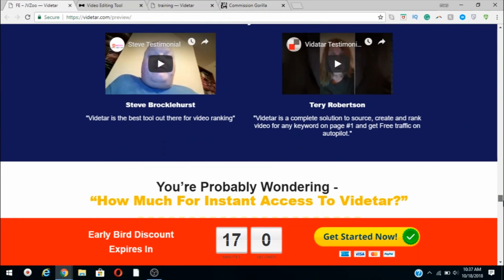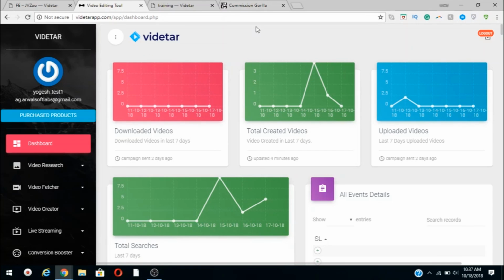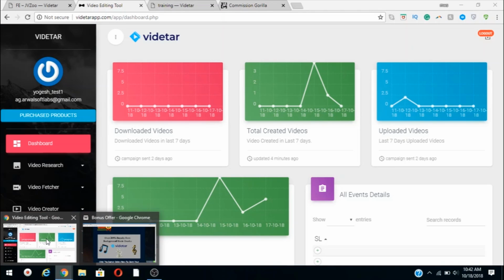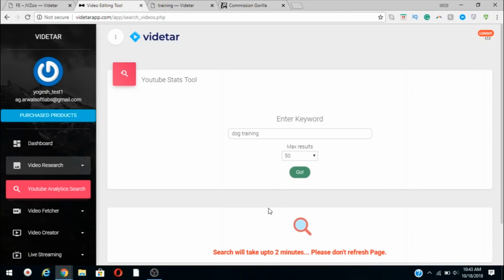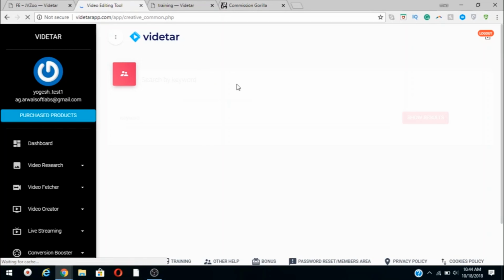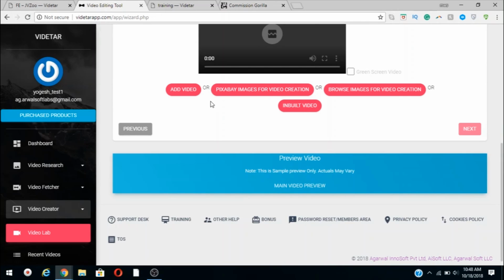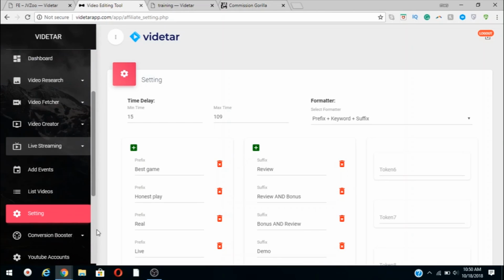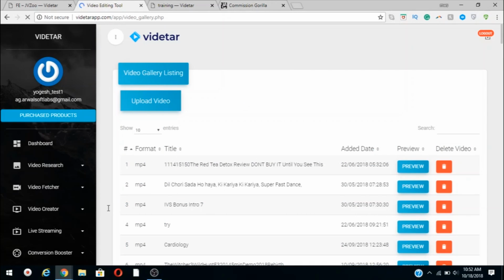VIDETAR REVIEW! ⚠️WARNING⚠️ DON'T BUY THIS WITHOUT MY 👷CUSTOM👷 BONUSES!!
"Videtar"  is an all in one video marketing tool, giving complete control over all aspects of making profitable, traffic generating videos with  simple step by step tools, Videtar creates stunning, profit pulling videos with ZERO creativity required.

You’ll also get this battle-tested, 100% PROVEN method for turning that traffic into average daily paydays of $200, or more.